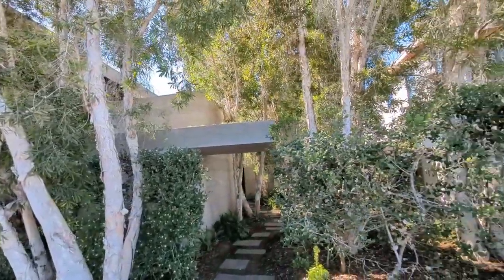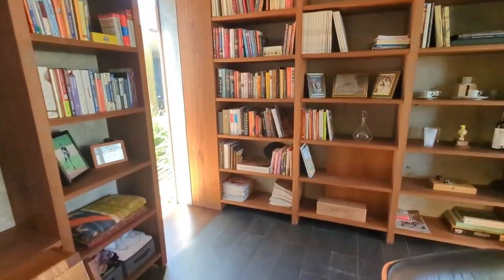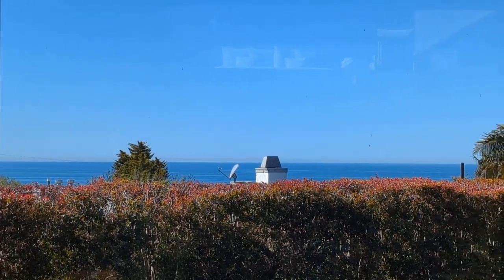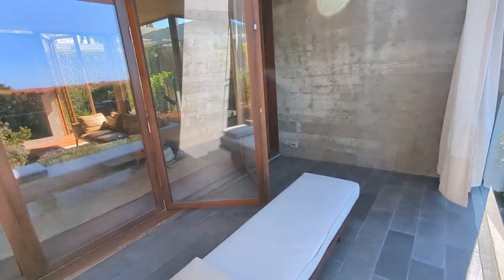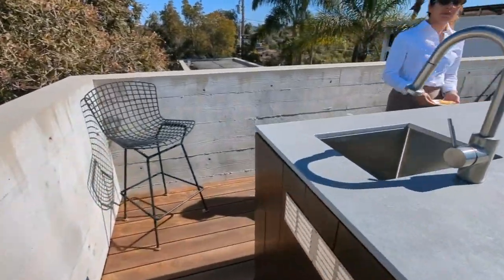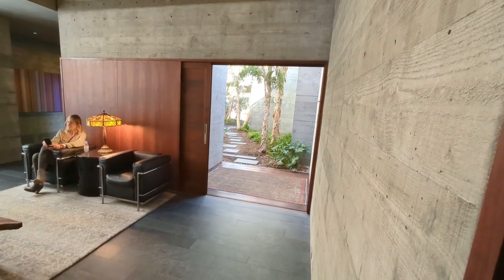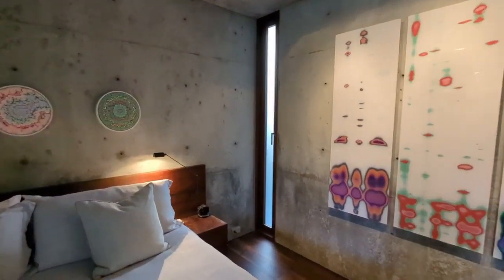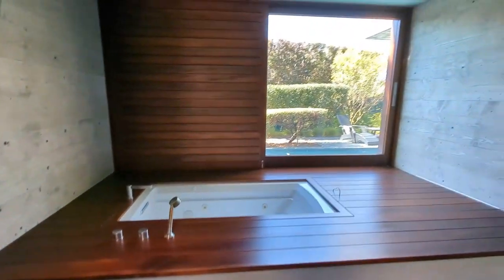Bubbleinfo TV Cardiff Super Custom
When light creates art, art evokes emotion. Phoenix House, unlike anything Cardiff by the Sea has ever seen, is an Architectural Record award winning sanctuary. Impeccably designed by Sebastian Mariscal, Phoenix House was the first of three of his creations to receive the prestigious Record House designation. Expansive ocean views and multiple outdoor living spaces, including the rooftop deck with an outdoor kitchen, make indoor/outdoor living as easy as the ocean breeze. Wall surfaces of carefully crafted board-formed concrete, the 20th century stone, combine with walnut and Buckingham slate floors throughout and walnut and mahogany windows, doors and cabinetry to form a serene environment of warm minimalism. Beams of light filter through multiple gaps and skylights to cast cool shadowed transitions between well thought out rooms. Depending on the time of day you'll marvel at the sun or moonlight dancing from the outside in, setting many different tones and shades, creating spaces that evoke the feelings of an immersive art experience. These are just a few of the intricate details you'll swoon over throughout this inverted floor plan. The living space overlooks Cardiffs familiar but always beautiful Pacific Ocean while the master suite gazes into the peaceful yard and alluring pool area. $8,998,000